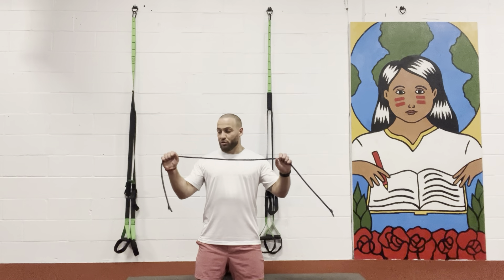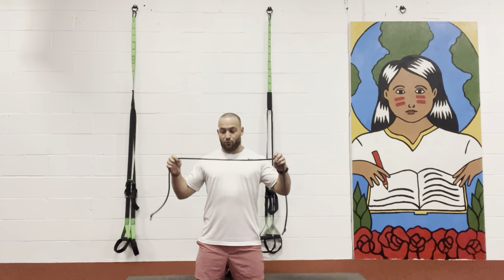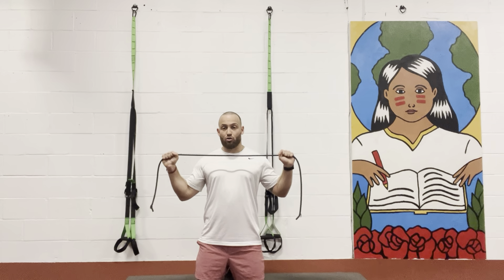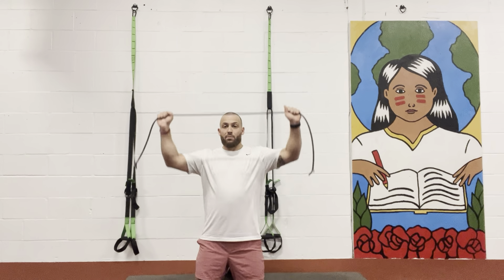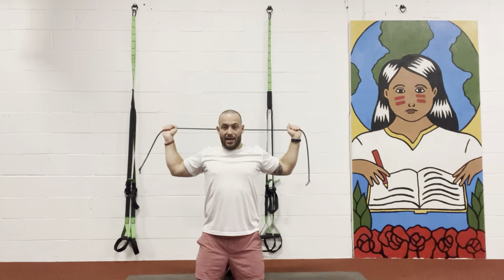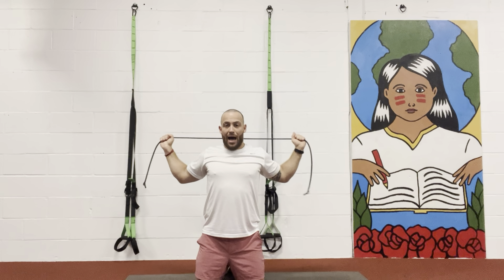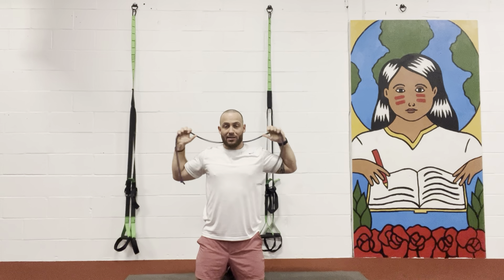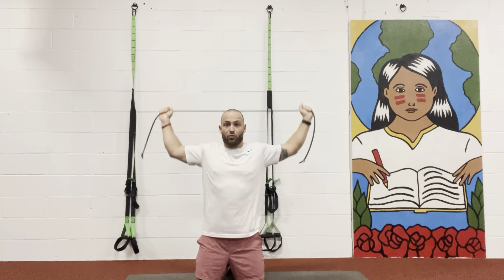Shoulder mobility-Elastic overheads